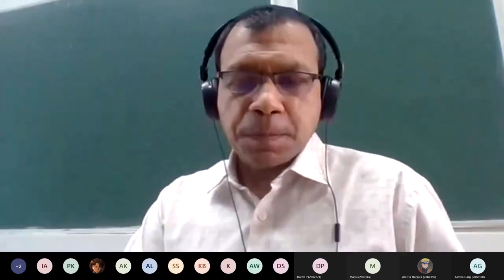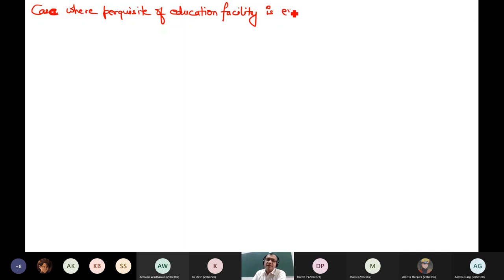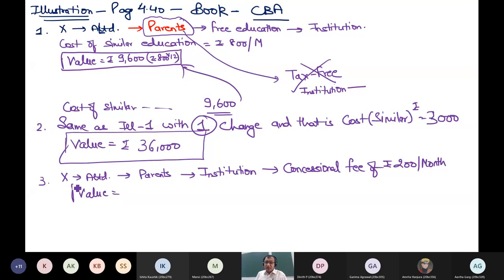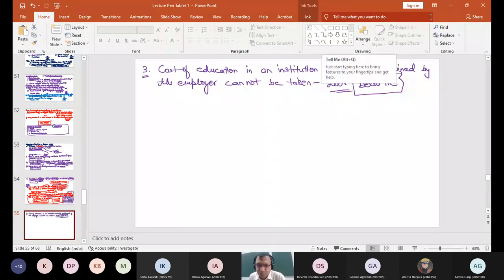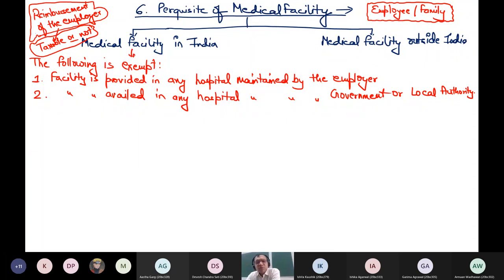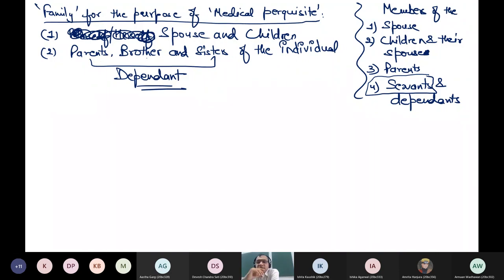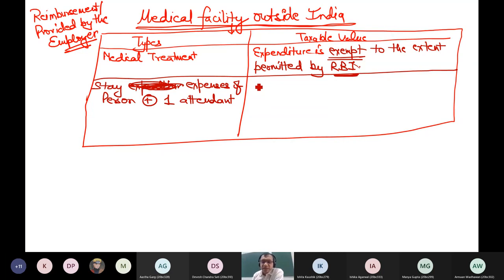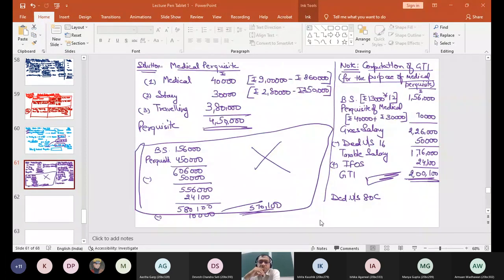Income Tax 21 - Salaries - Education and Medical